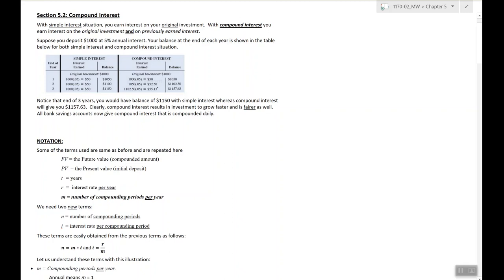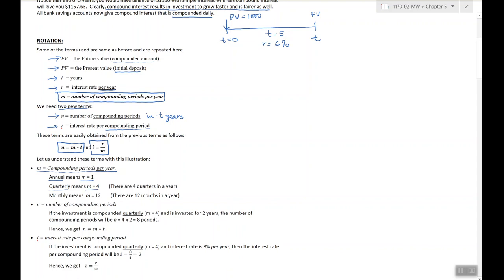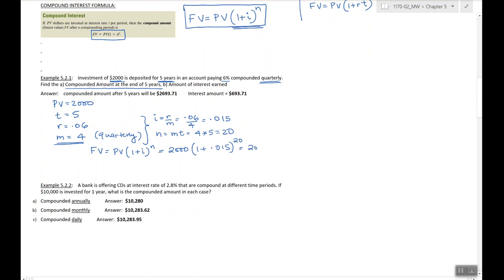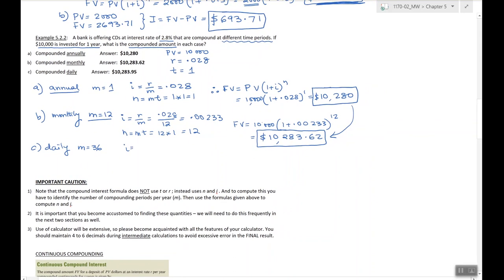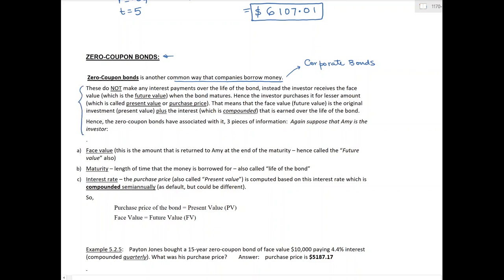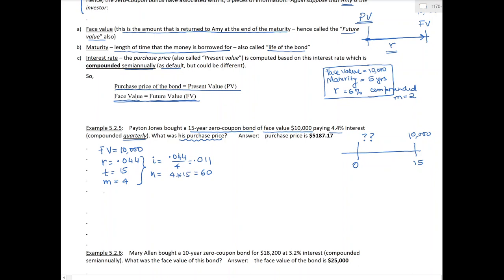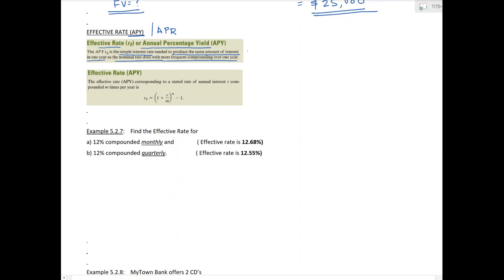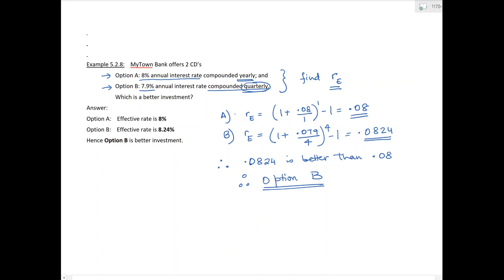Math 1170_Sec 5.2